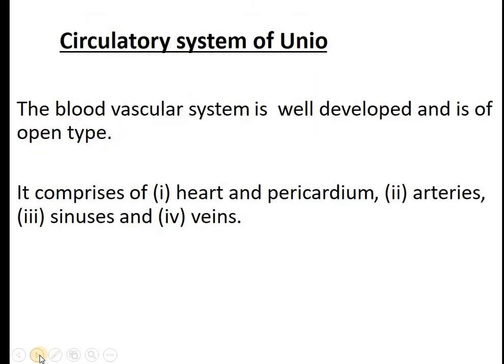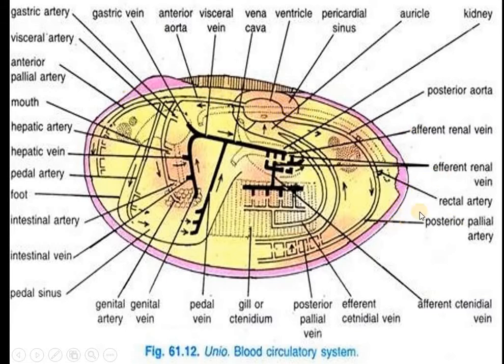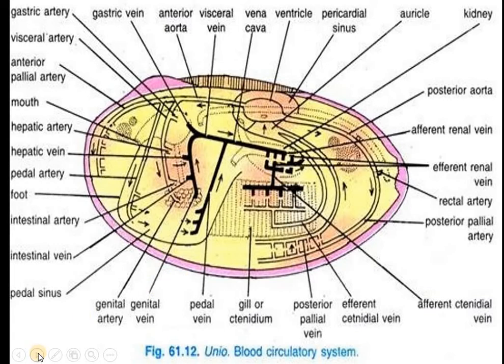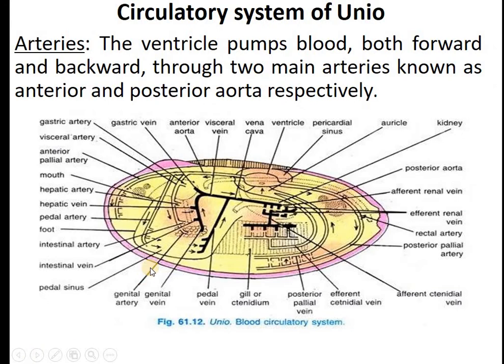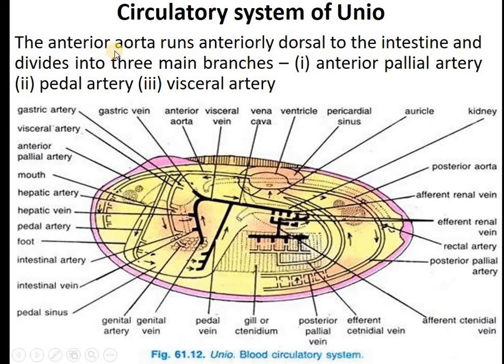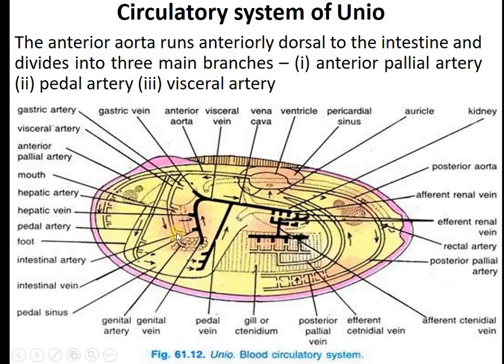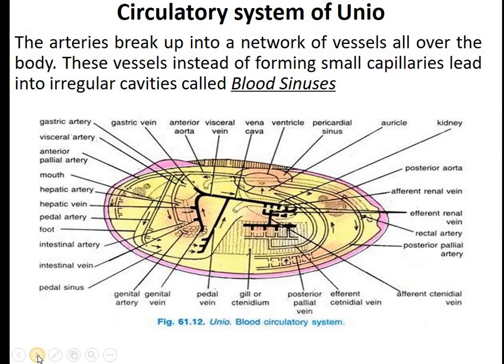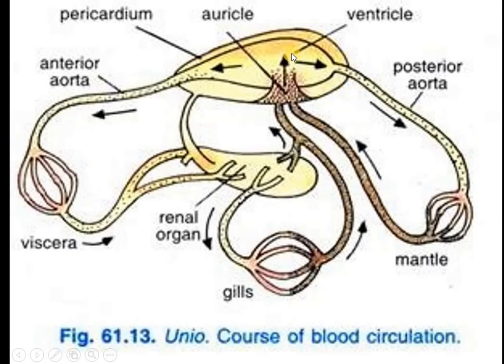Circulation in Unio Part I